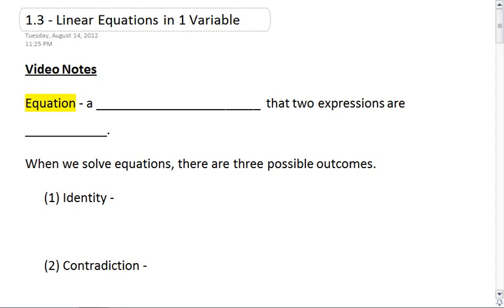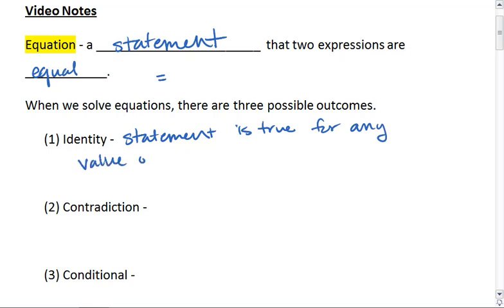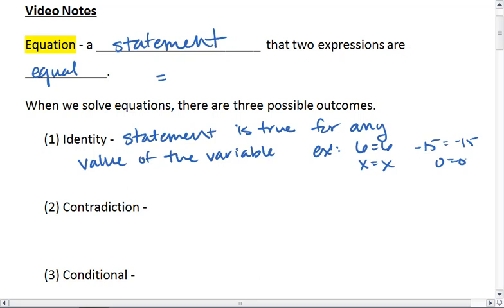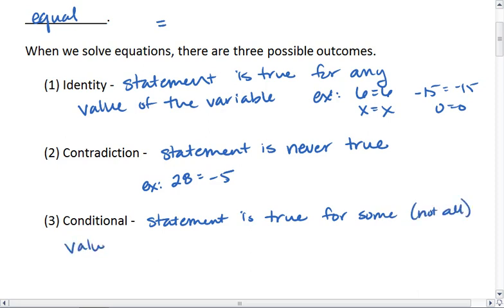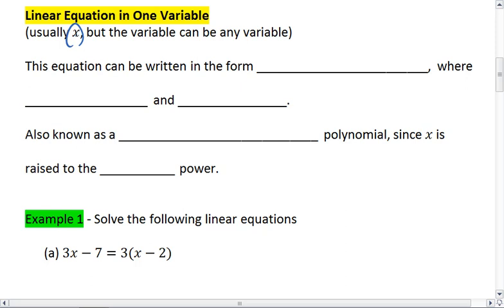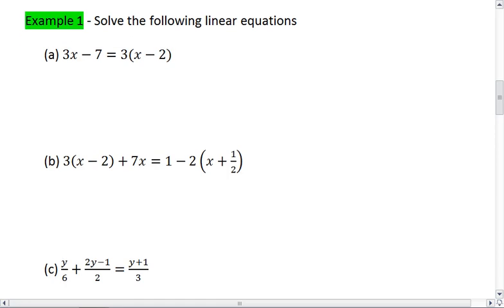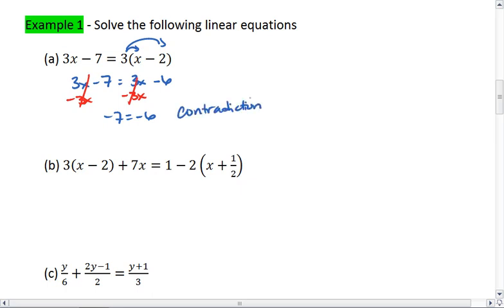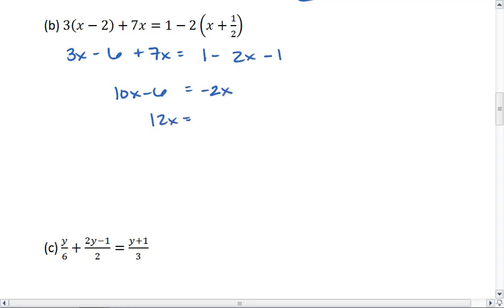1.3 (1 of 4) Linear Equations in One Variable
The basics of linear equations and solving linear equations in one variable.